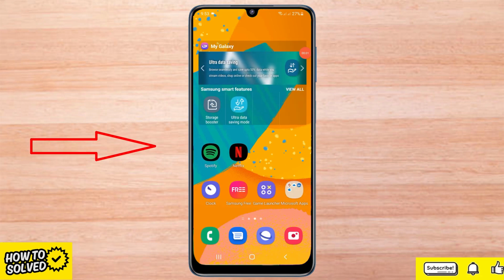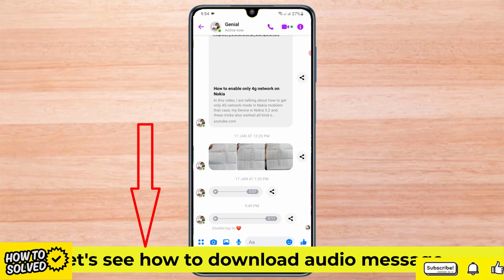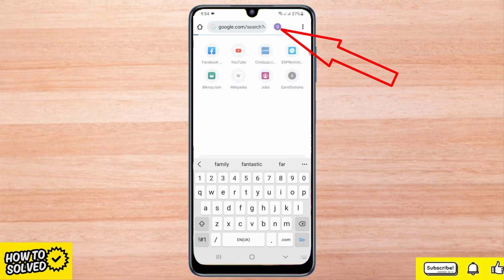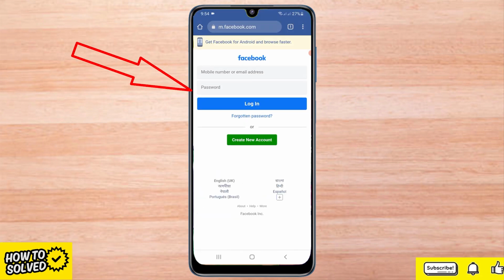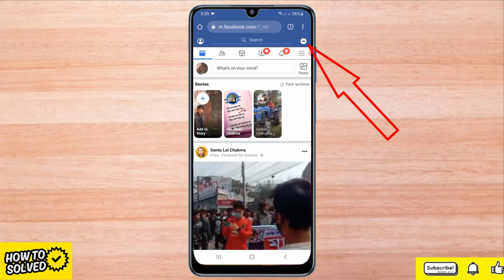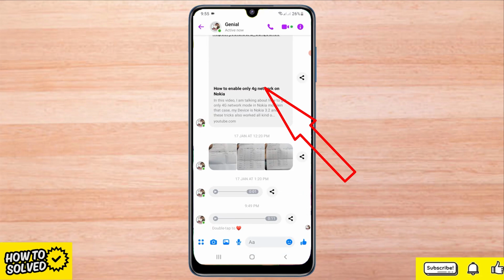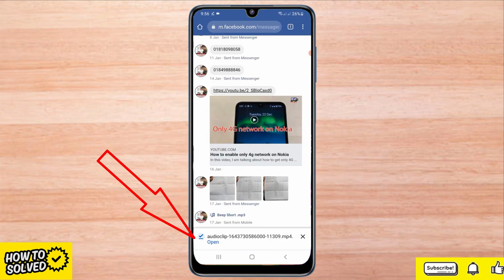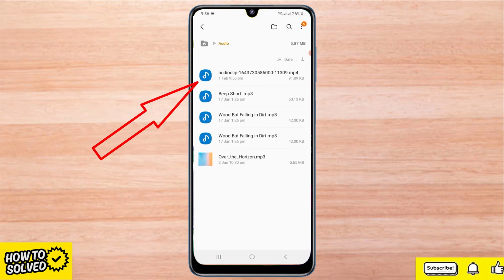[Easy Guide] Save Audio from Facebook Messenger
In this video I will show you [Easy Guide] Save Audio from Facebook Messenger